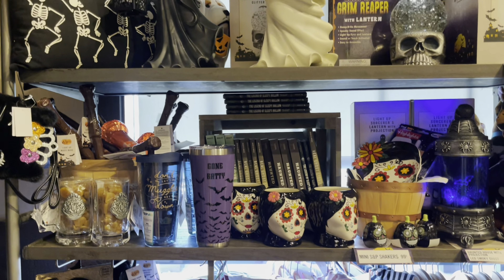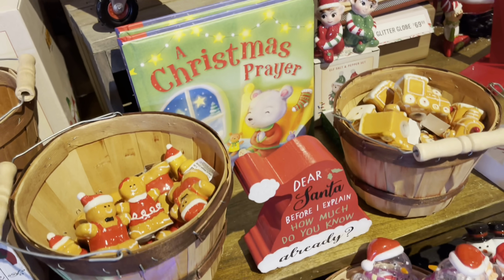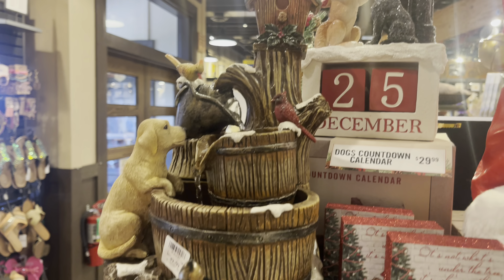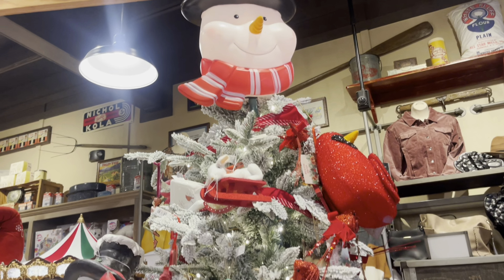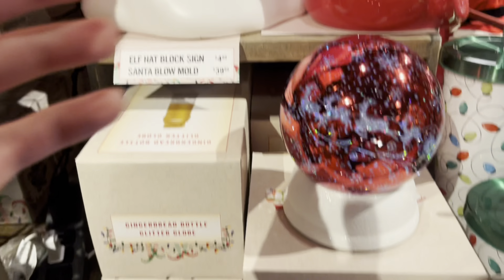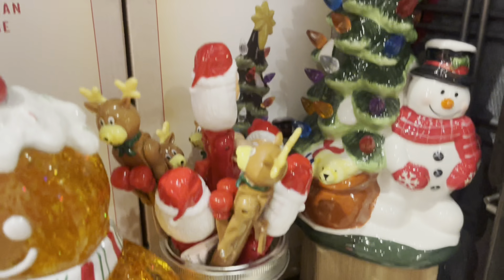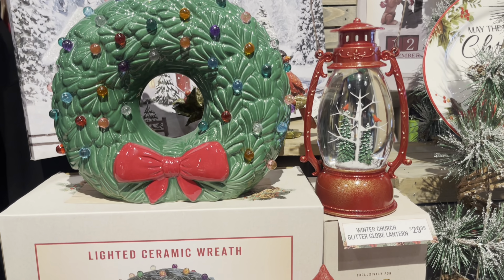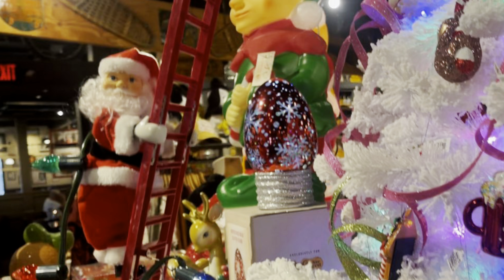Cracker Barrel Witch With Lantern + Christmas 2023🎄Walkthrough!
I somehow stumbled upon the Witch with Lantern today at Cracker Barrel! I thought I would never see it! And Christmas is looking whimsical and amazing 🎅🏻